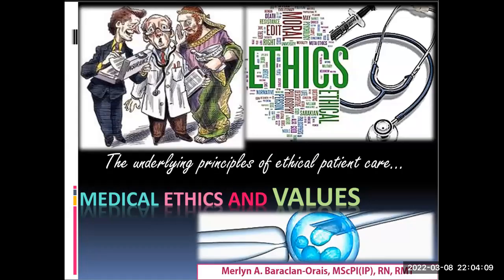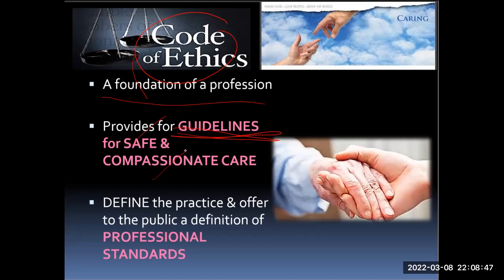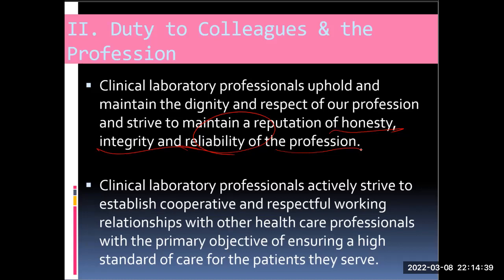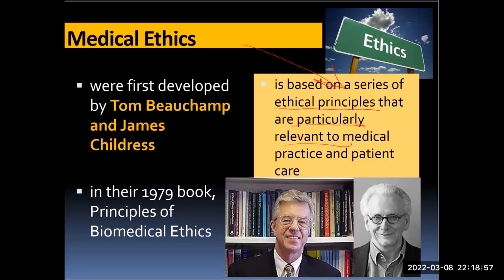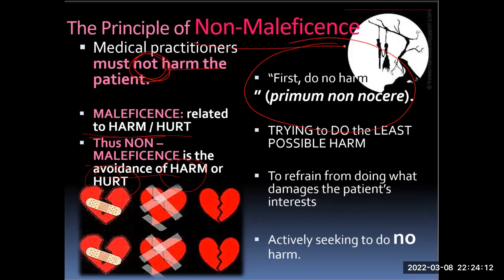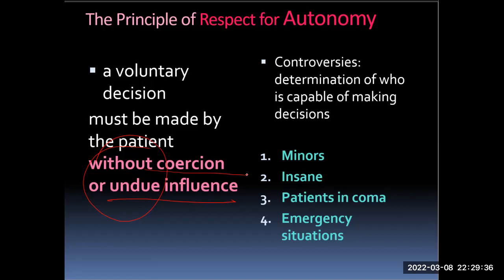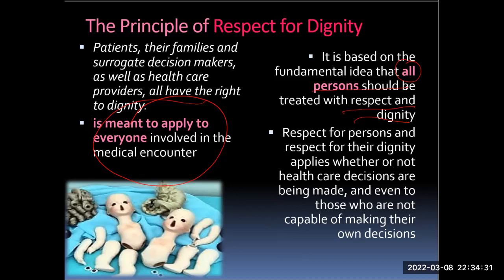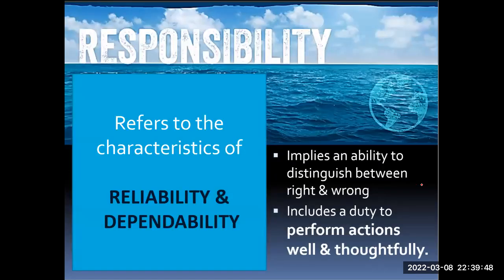medical ethics and values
a lecture on biomedical ethics